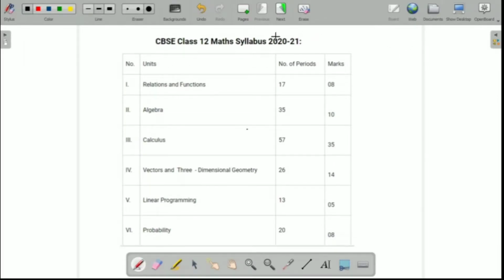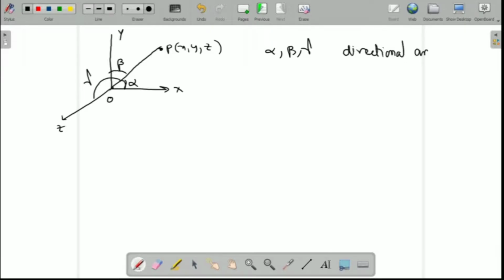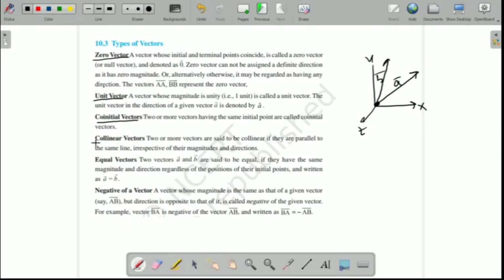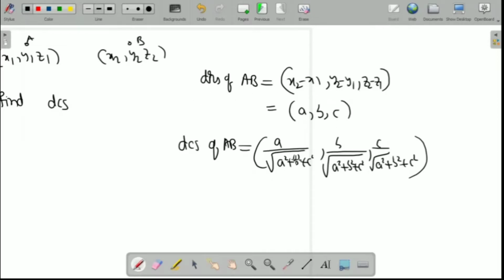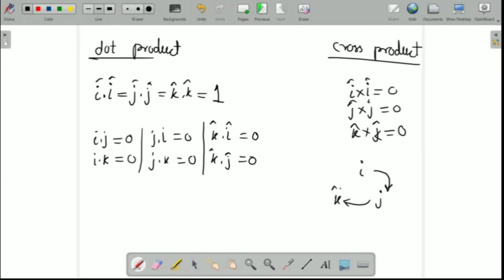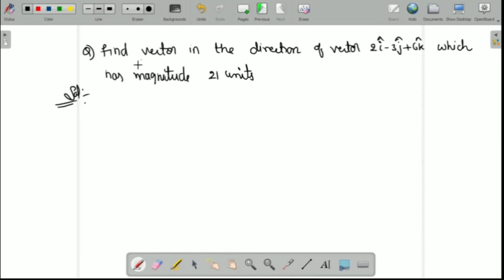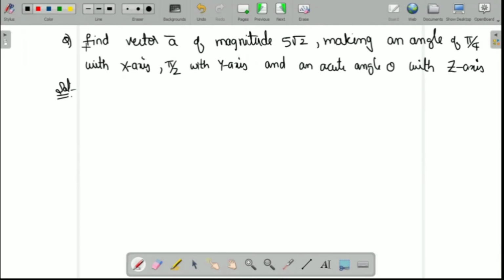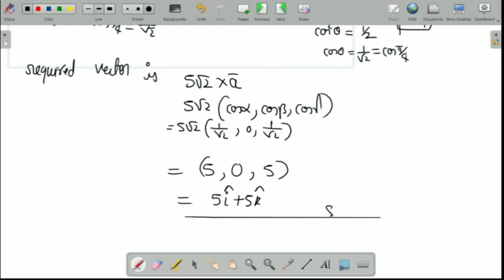Vectors -Introduction||CBSE 12th Class||maths tutorial by Balakrishna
In this video I discussed about vectors concepts .